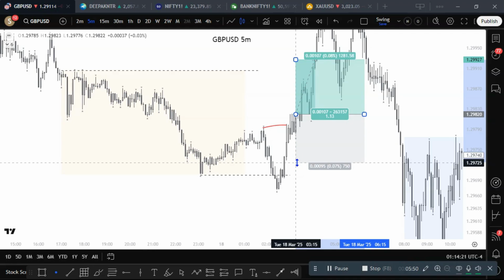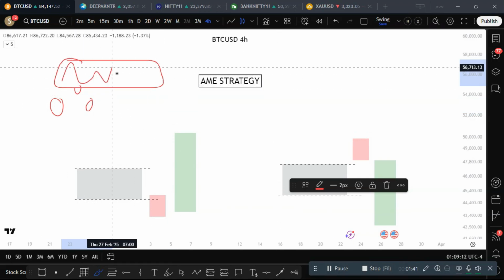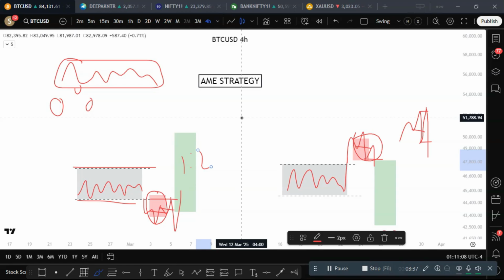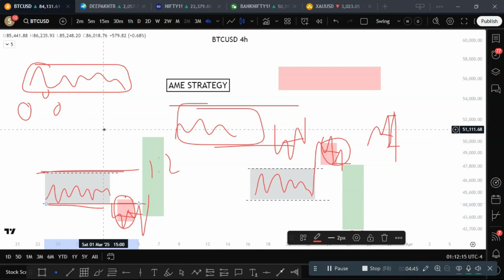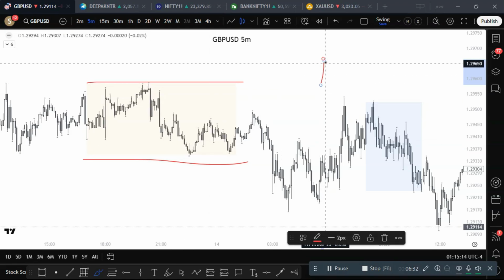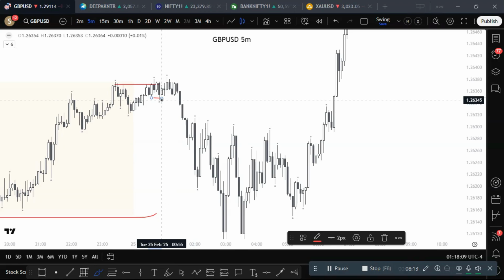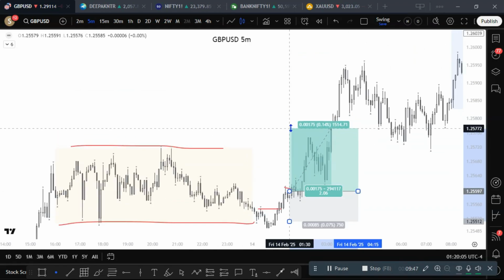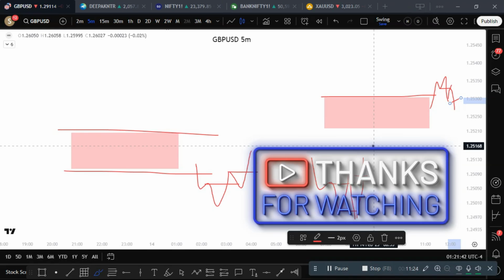The Easiest FOREX TRADING Strategy For Beginners | Get Funded With This | Day Trading Strategy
🔥 **Unlock the Secrets to Successful FOREX Trading!** 🔥 Are you a beginner looking to dive into the exciting world of SPOT TRADING? In this video, we reveal the **Easiest FOREX TRADING Strategy** that's perfect for newcomers! Discover how you can get **funded** and boost your trading game effortlessly! With step-by-step guidance, you'll grasp essential techniques, tips, and a rock-solid day trading strategy that can set you up for success. Whether you're trading currencies or looking for high-potential trades, learn to navigate the market like a pro! 💸